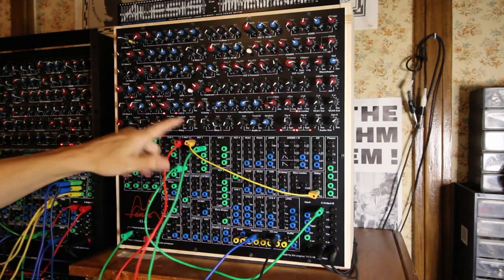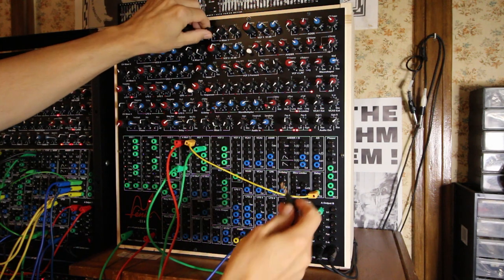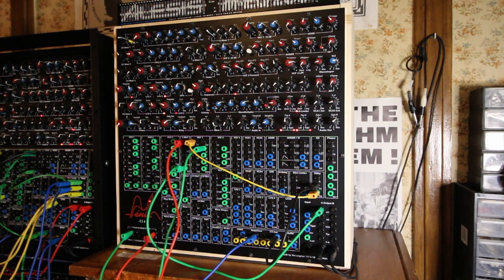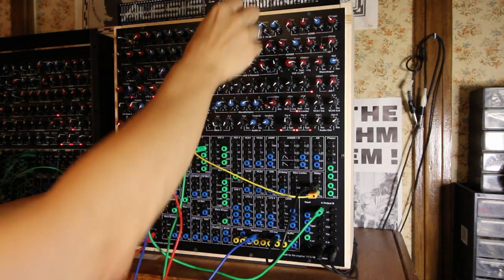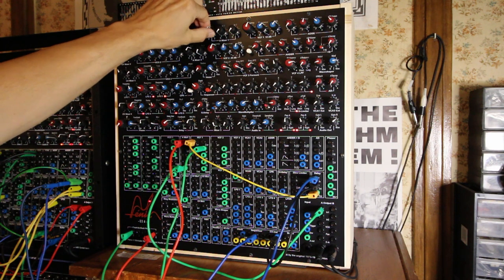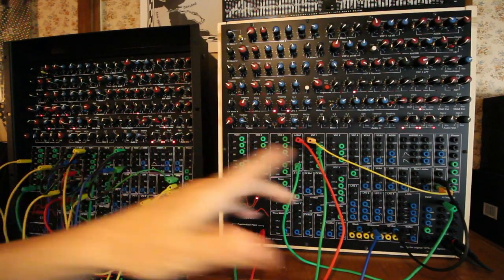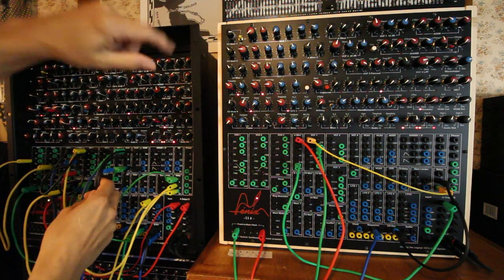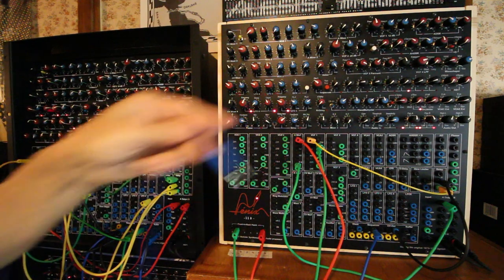Not a bass player? Synton Fenix Delay can help you!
Sending a sequence into the Time CV input on the Delay in feedback mode.
No external effect added.